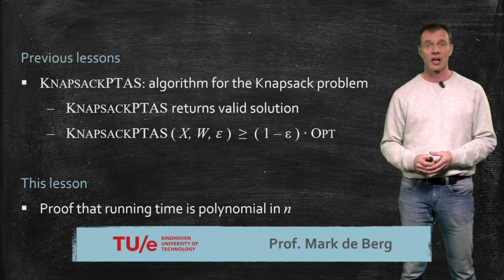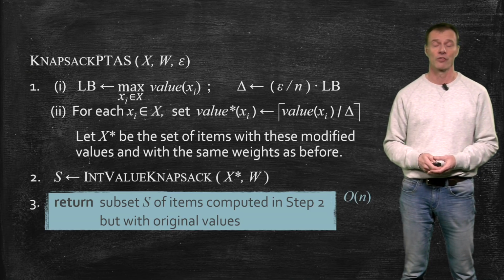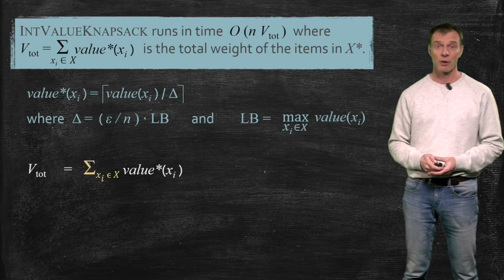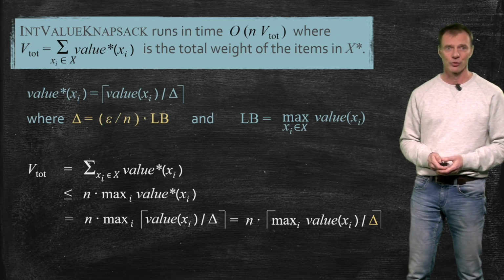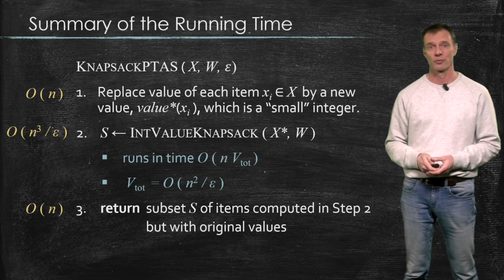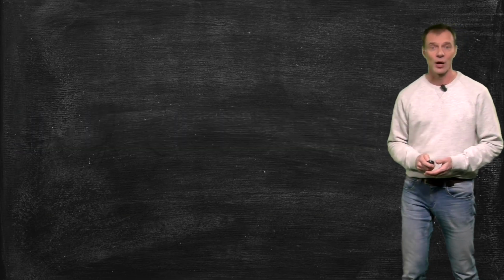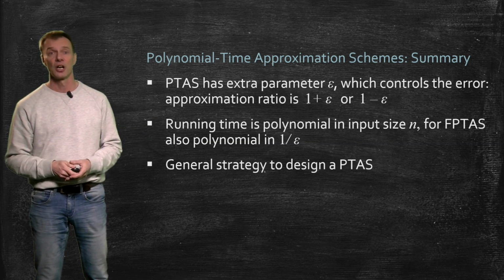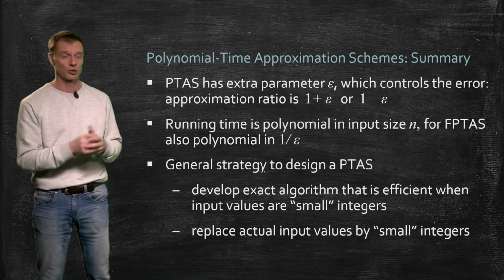Approximation Algorithms - Mark de Berg 4.6